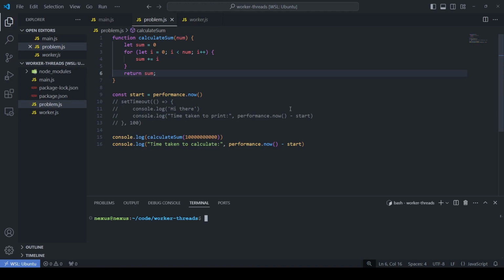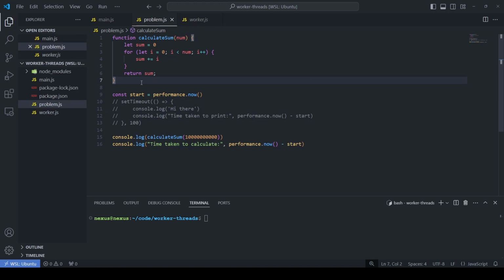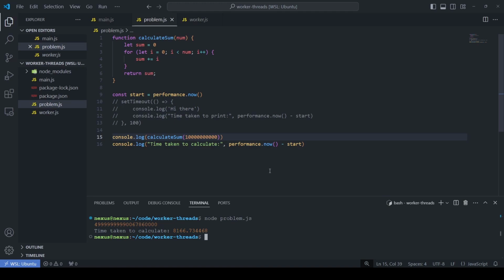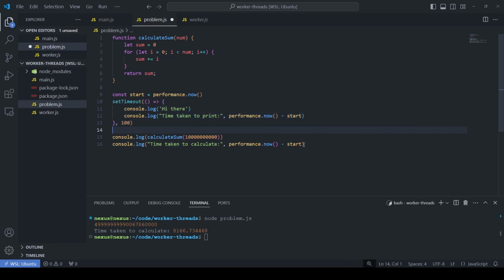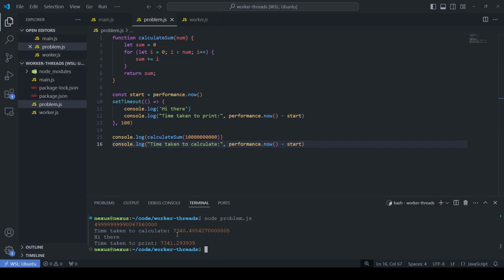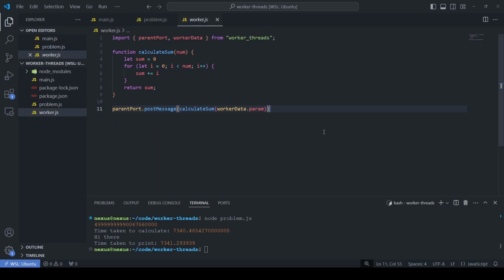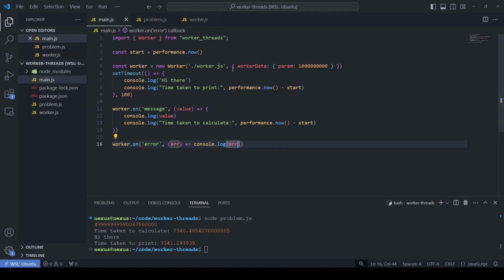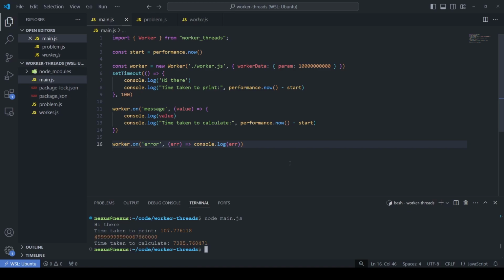NodeJS - Worker Threads | NodeJS Tutorial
This is a tutorial video about worker threads in NodeJS. Let me know what topic should I cover next in the comments.